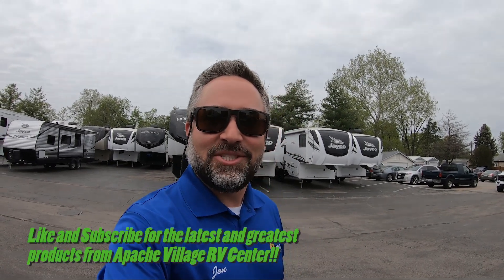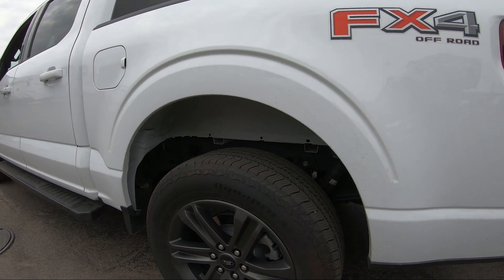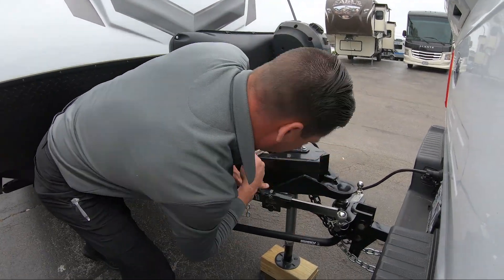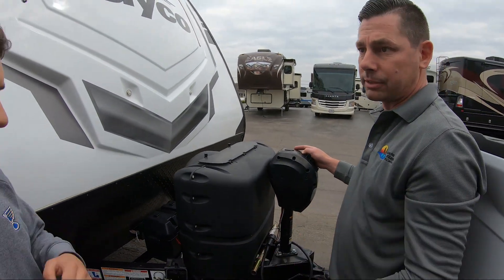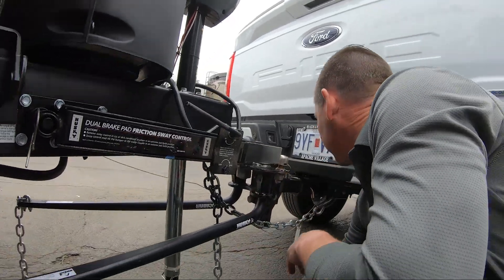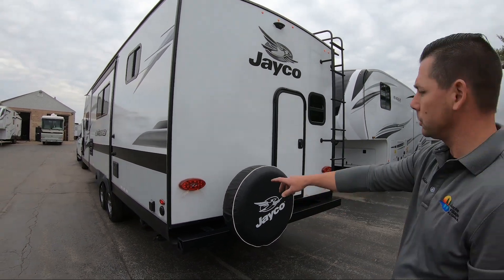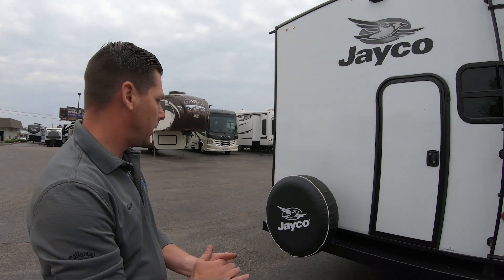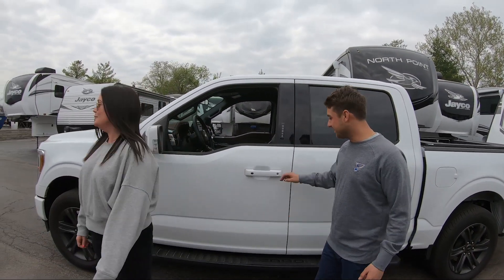RV Hitching Safety Checklist - How to Hitch Up Husky Round Bar Weight Distribution + Sway Control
Instructional video on hooking up to your Husky Round Bar Weight Distribution + Sway Control, as well as a quick summary on a basic towing safety checklist.

Husky’s Round Bar weight distribution hitch gets the job done with a classic design with the addition of some great design features. The head design provides for reduced installation time and allows easy access to the hitch ball shank. A sway control ball can be added easily on the platform. The unit accepts spring bars with a variety of capacities, which means you can use the same hitch head for a several trailer sizes.